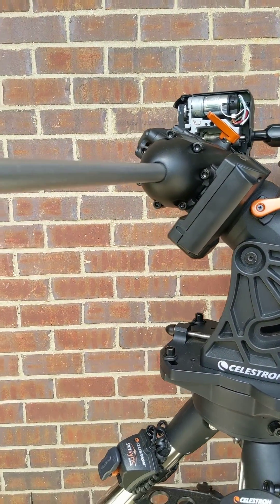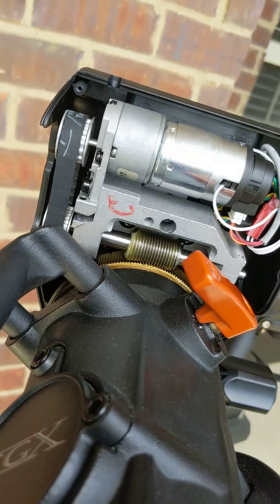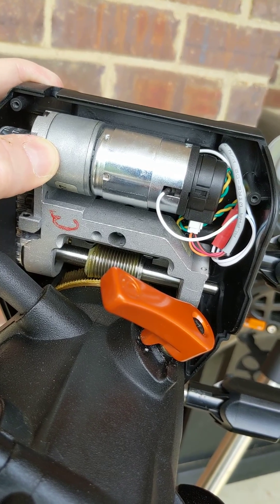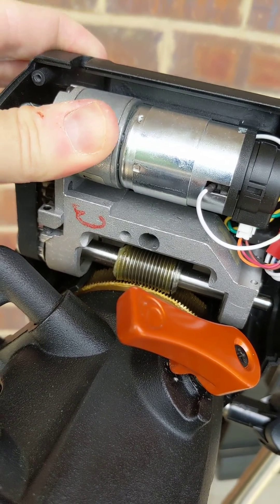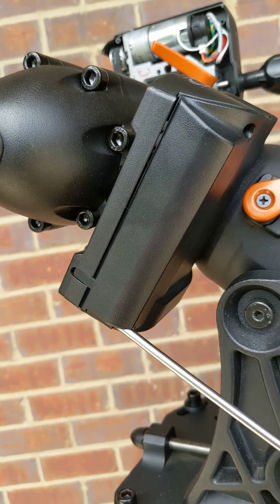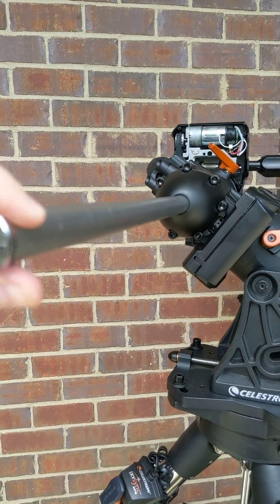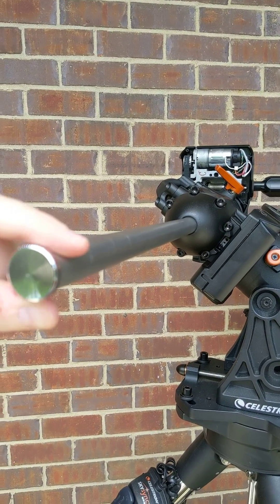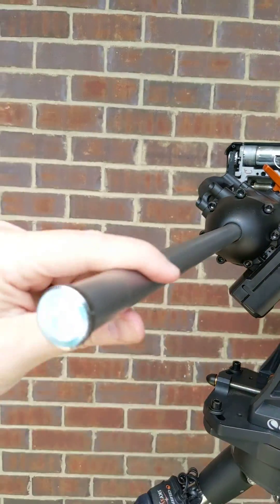CGX RA Axis Backlash ... or no?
Decided to adjust my CGX RA axis backlash issue by adjusting the worm mesh assembly, only to find out my issue was not related to the metal gears, but the plastic cover instead.